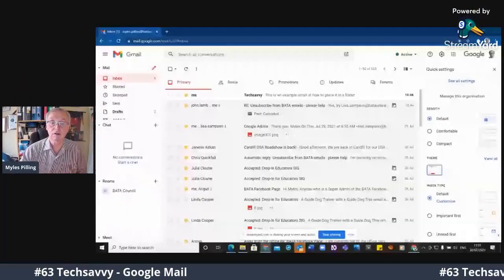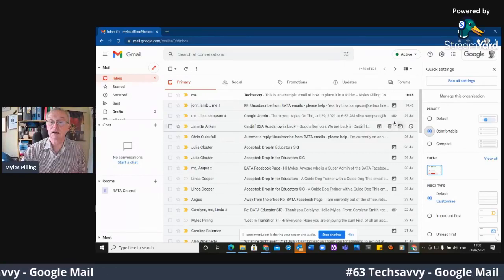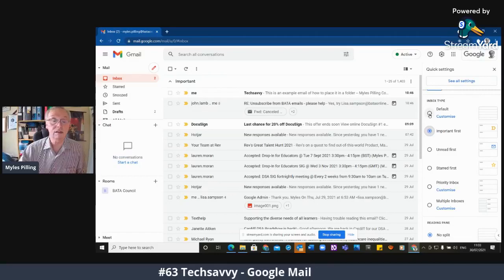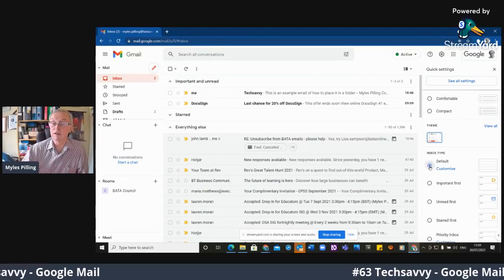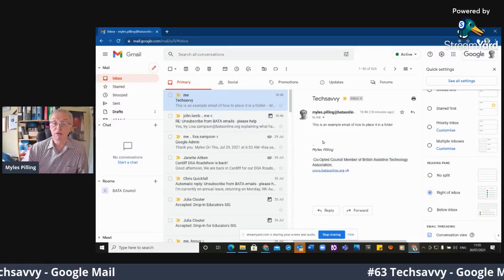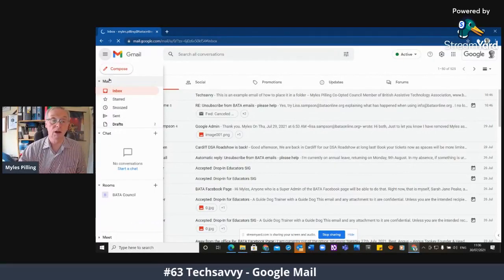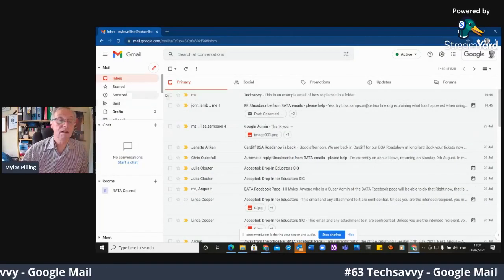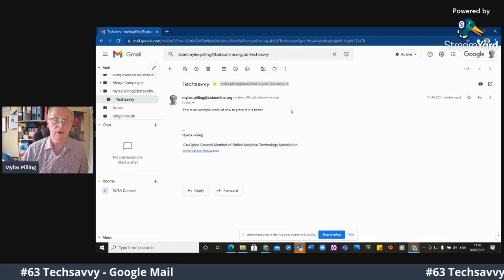#63 Techsavvy Google Mail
Some useful information on how your google mail look. Their some views that are helpful and some that are not. It's a personal choice of the user. What works for you. ! We look at threads and also on creating a sub folder in the list of folders